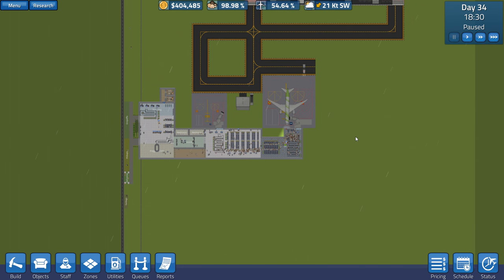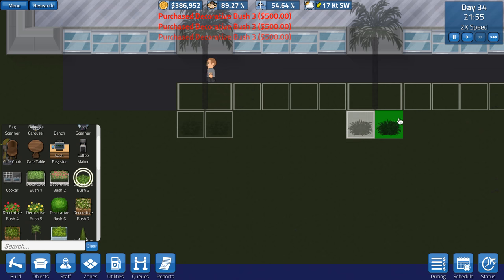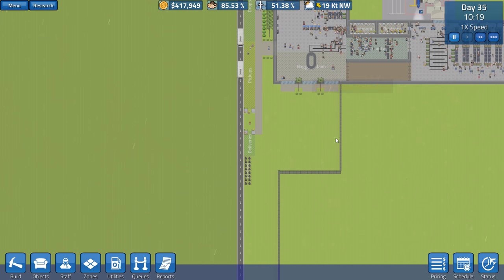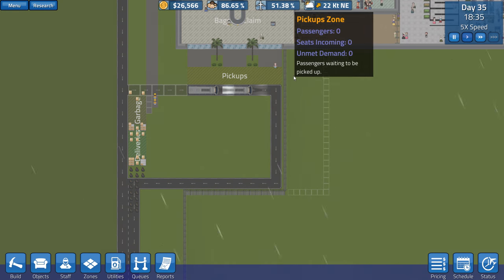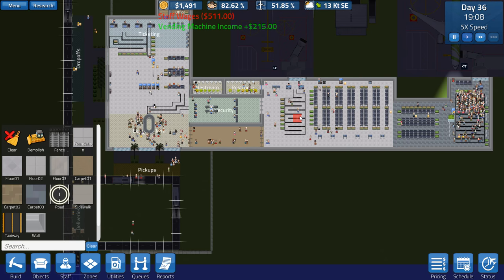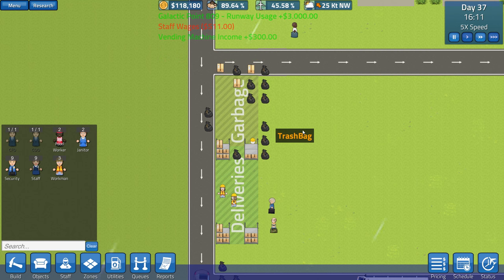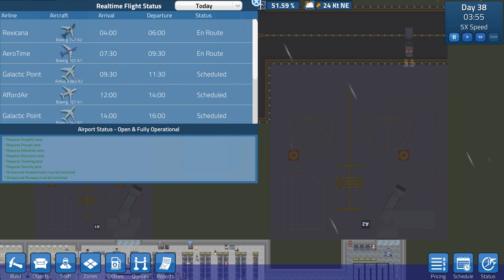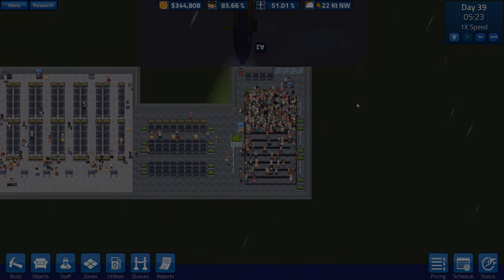SIM AIRPORT Gameplay - HIGHWAY UPGRADES Lets Play SIMAIRPORT Alpha #9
SimAirport is a tycoon‐style simulation game that challenges you to design, build, and manage the operations of your very own airport.

Be sure to follow me for more SimAirport gameplay. I am having a blast with my Let's Play of SimAirport & discovering all the new mechanics.

What is SimAirport all about?

SimAirport is a tycoon‐style simulation game that challenges you to design, build, and manage the operations of your very own airport. Airports have many moving parts, and each system is constantly interacting with others ‐ it takes more than you may imagine to get passengers from Point A to Point B.

How does the game work?

Unlimited Possibilities: You have 100%, full & complete control
Deep Simulation: Everything is individually simulated, from check-in to departure
Realistic Fun: As realistic as possible ‐ yet addictively fun
Terminal to Tarmac ‐ YOU ARE THE BOSS!
Top Notch Sound ‐ by Alistair Lindsay: Immerse yourself in the roar of the jet engines and the brisk airport ambience! Alistair has created another masterpiece for his collection which already included Prison Architect, RimWorld, RollerCoasterTycoon 3, and numerous others.

Beautiful Graphics ‐ by Alice Bessoni: Sporting a top‐down, 2D‐perspective, you are able to appreciate every little detail ‐ whether you play from a bird's eye view, or zoomed in to the max.

Top Notch Simulation: Our team has knocked it out of the park. Each and every detail; individualized passenger desires, on-premises fuel capacity, and even the contents of the dumpsters! Nothing has been overlooked in creating the deep, challenging gameplay that is SimAirport.